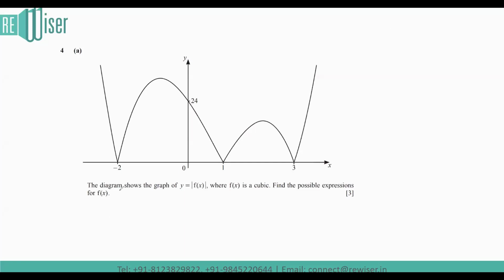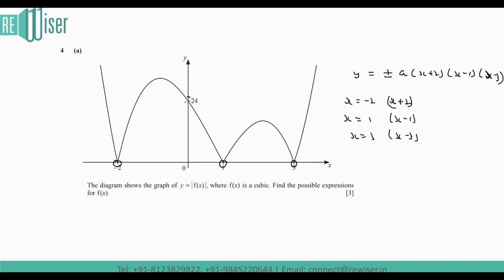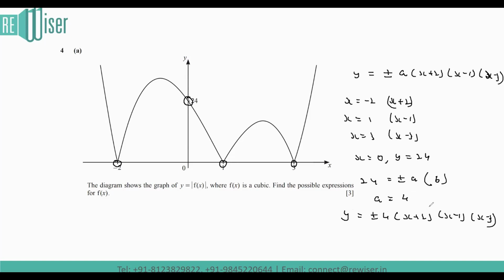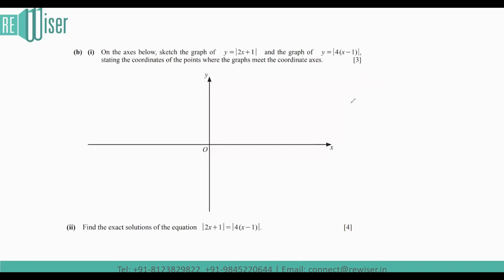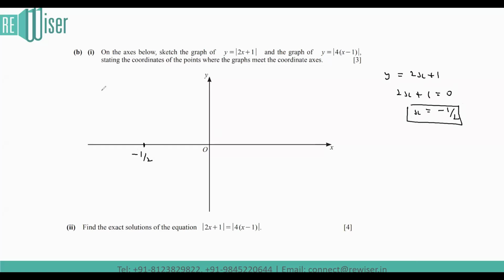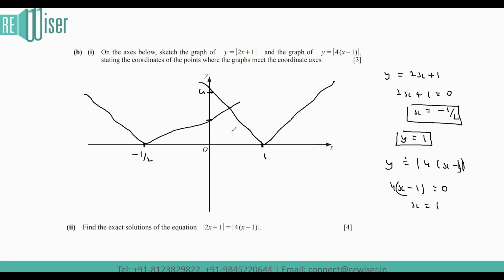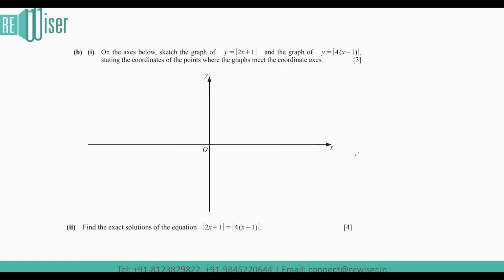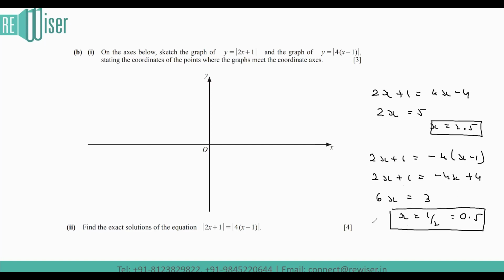IGCSE Additional Maths: Absolute Value Functions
About Video:-

Welcome to the IGCSE Additional Maths: Absolute Value Functions Session. Here are some tips to help you improve your preparation.